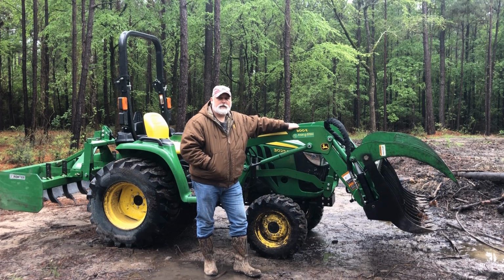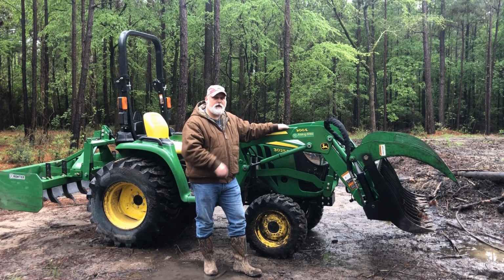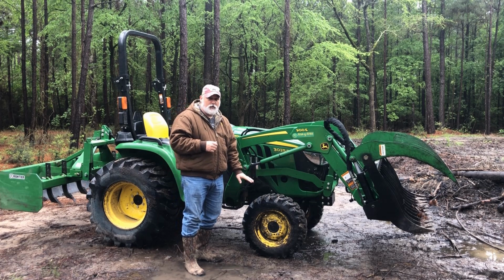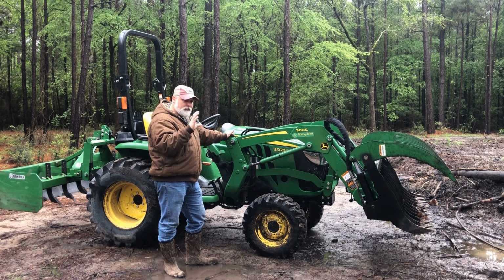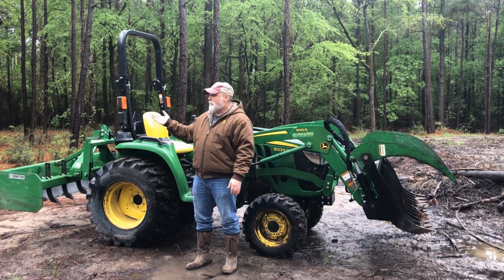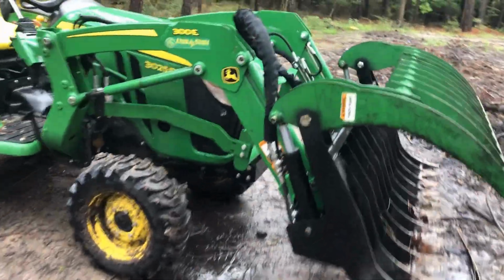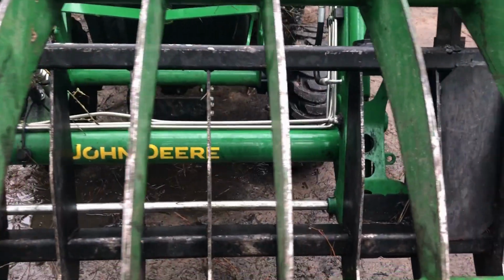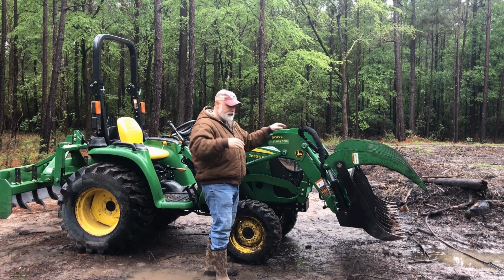John Deere 3025e one year review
Just a quick video review of the tractor after a year.  Spoiler alert...I don't have anything bad to say about it.